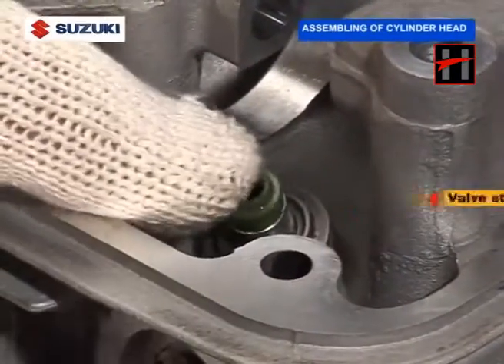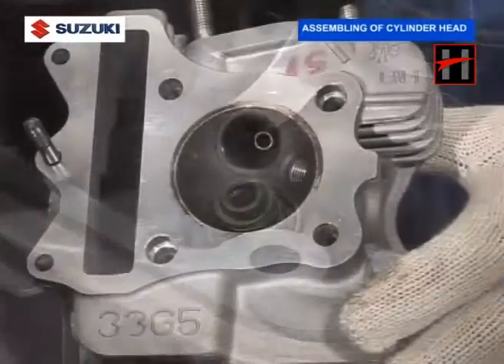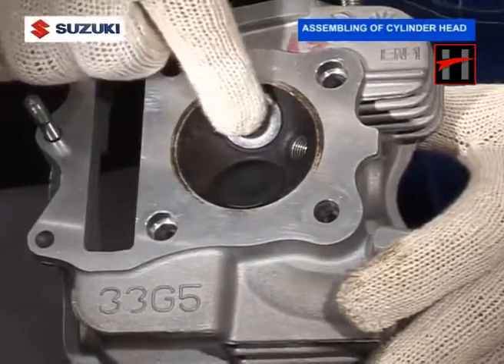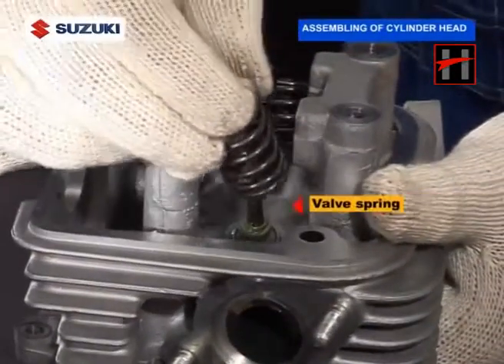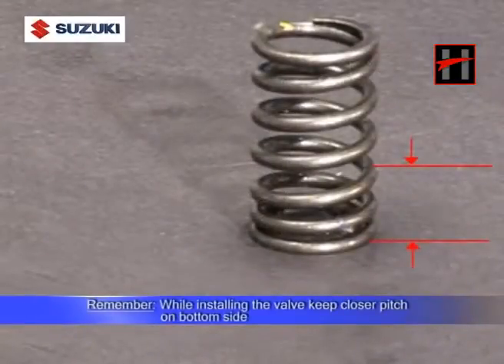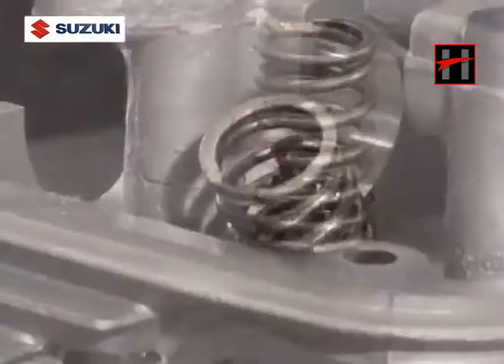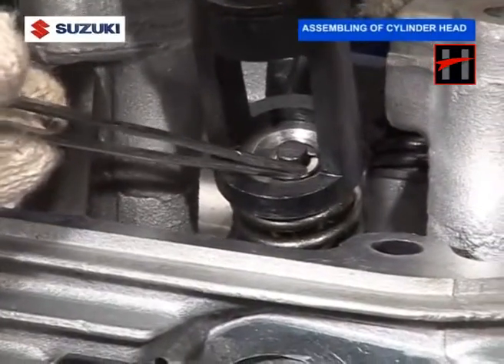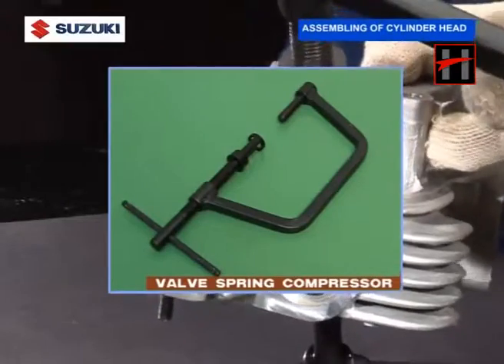Suzuki Access 125 : How to Assemble Engine (#1/13) : Assembling of Cylinder Head Assembly